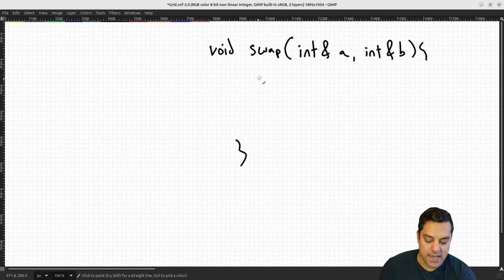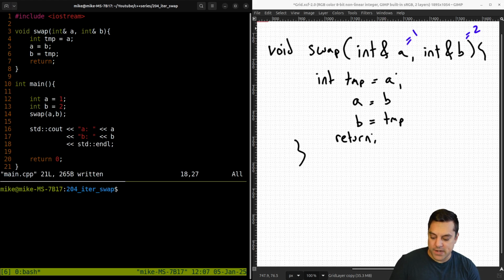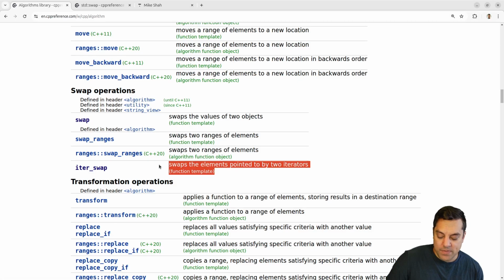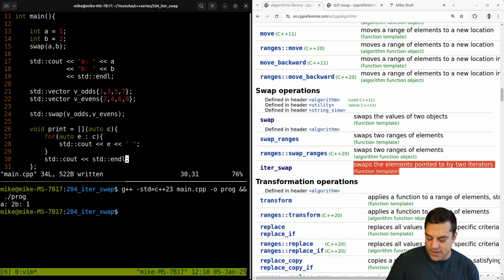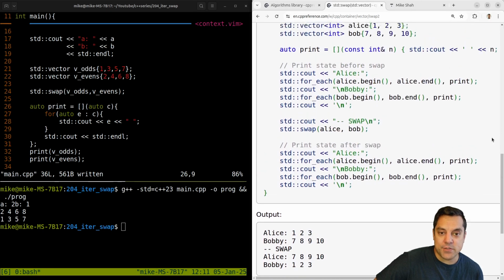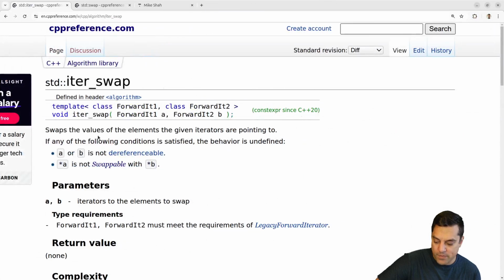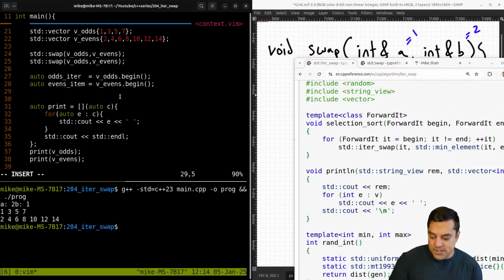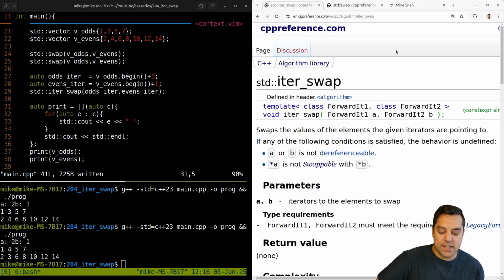C++ STL - swap and iter_swap | Modern Cpp Series Ep. 204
►Lesson Description: In this lesson we look at swap and std::iter_swap. Using these functions as building blocks can be very handy when thinking about computation. As always, feel free to bring up any questions and discuss what you've learned!